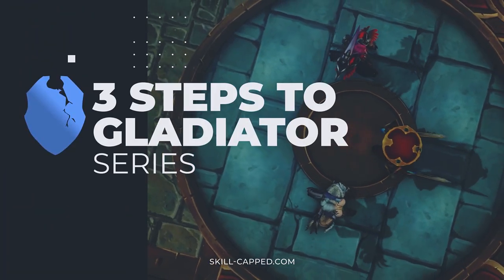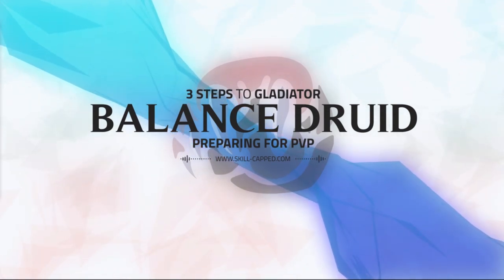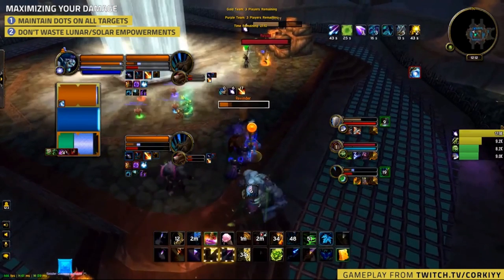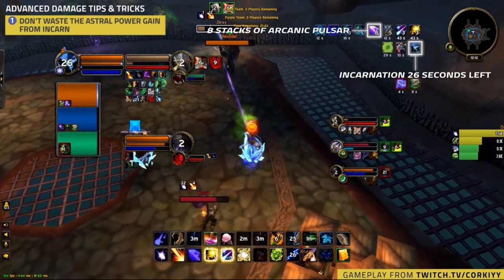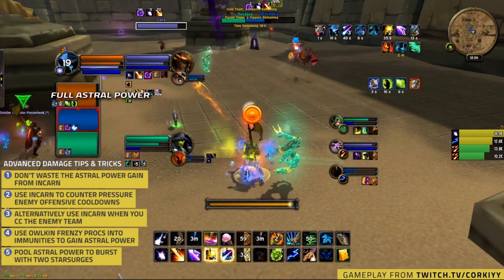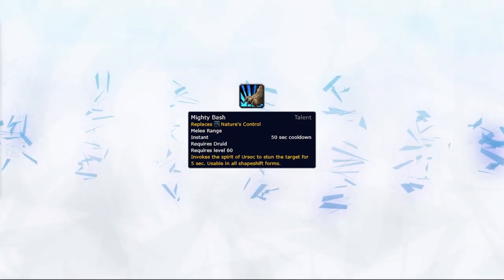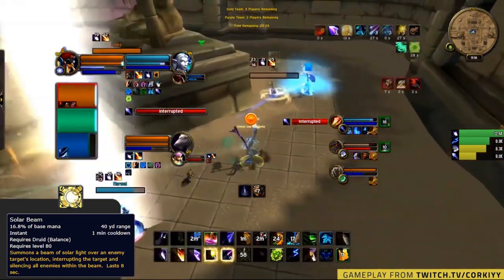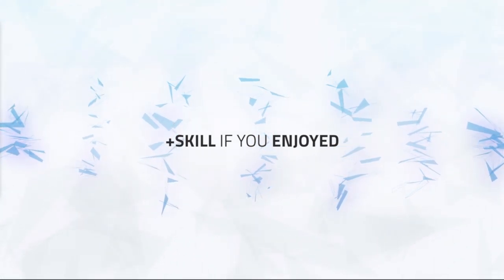3 Steps to Gladiator: Balance Druid | Step 2 - Preparing for PVP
Video Description:
Welcome to the balance druid step 2 edition of our exclusive 3 steps to gladiator series. These guides have been built from the ground up to help players go from 0 to Gladiator, even on a spec they've never played before! Each step includes the following information:

Step 1: Building your character:
- Race
- Talents
- PvP Talents
- Essences
- Azerite Traits
- Trinkets
- Stats
- Important Macros